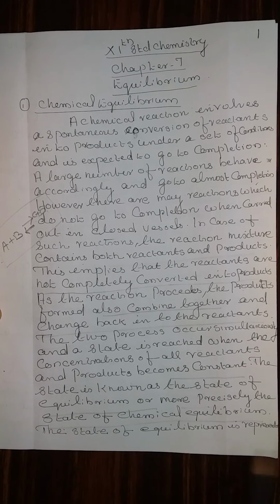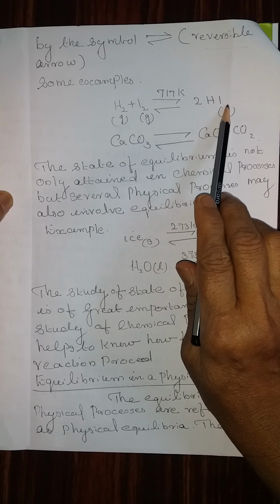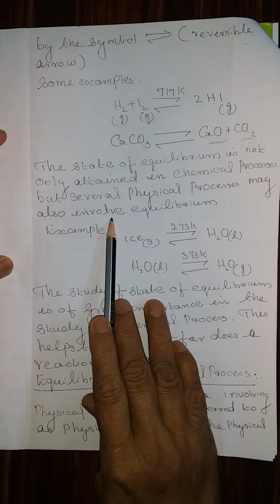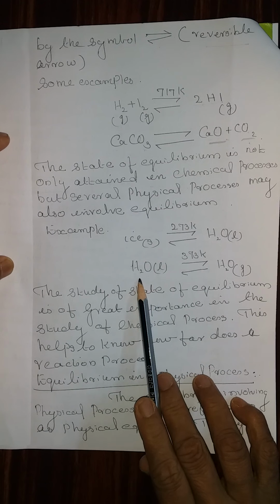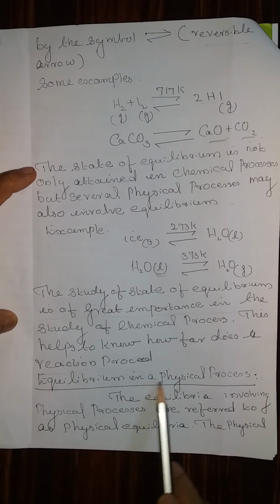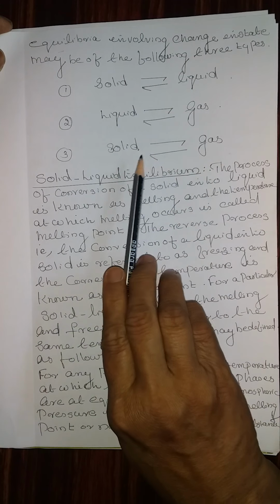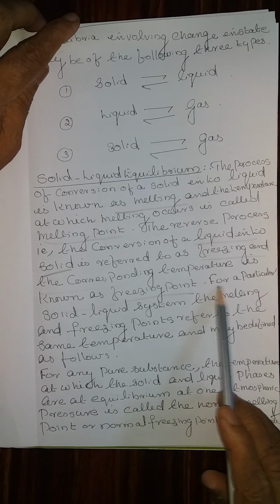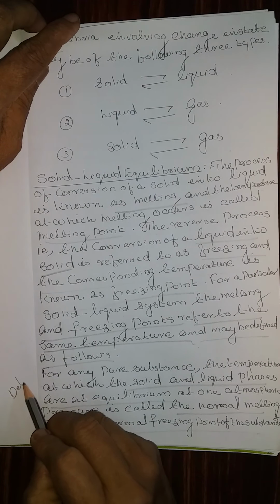11th std chapter 7 Eqilibrium part 1